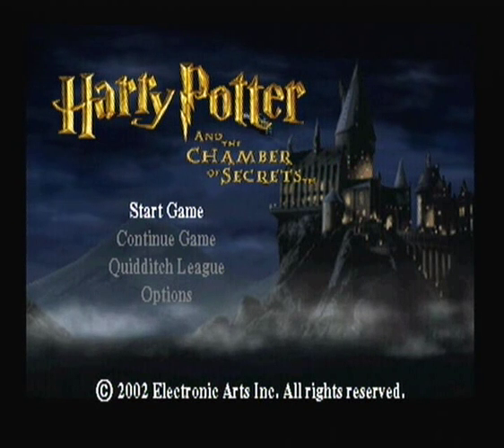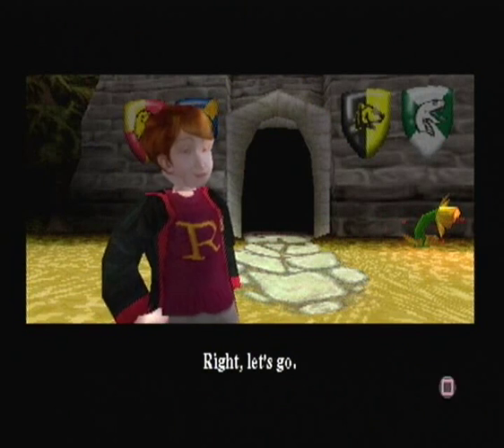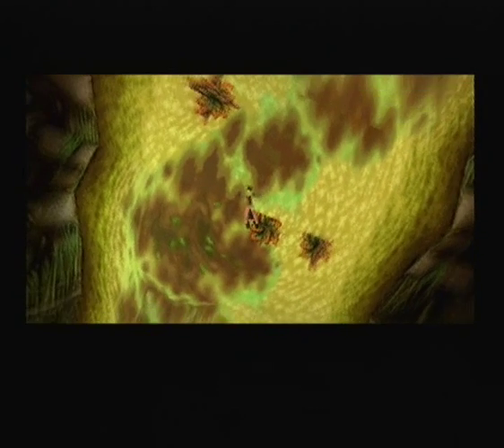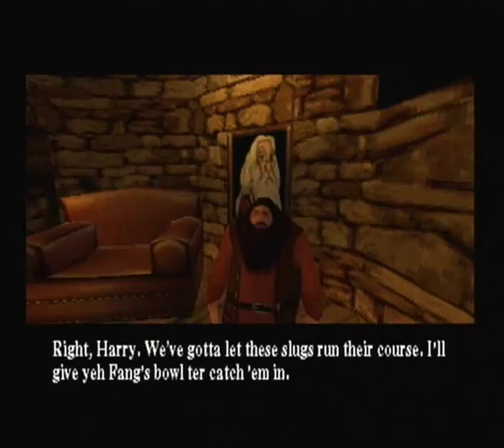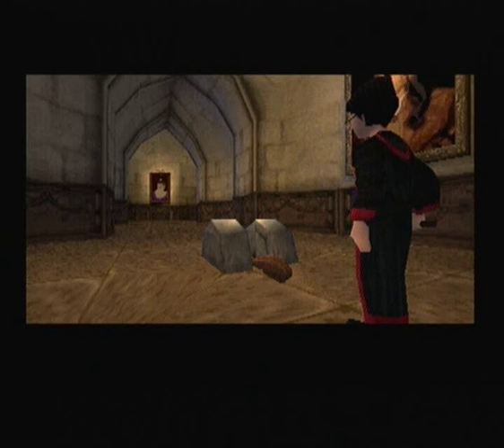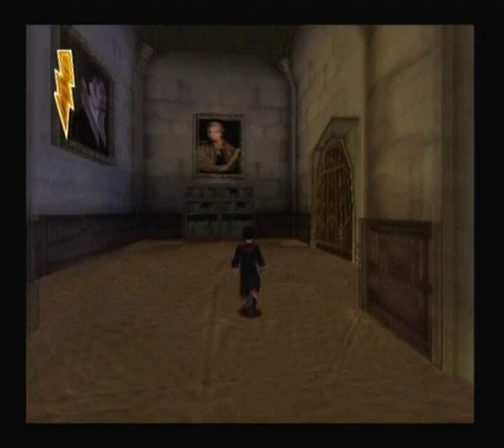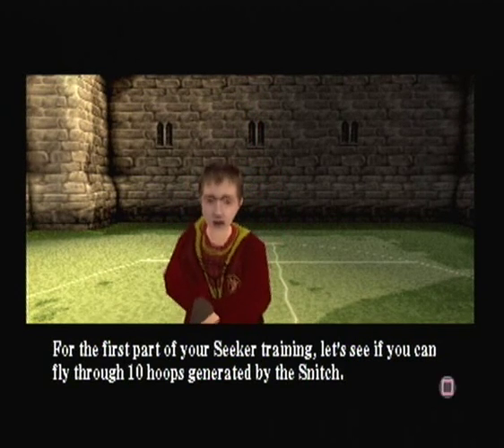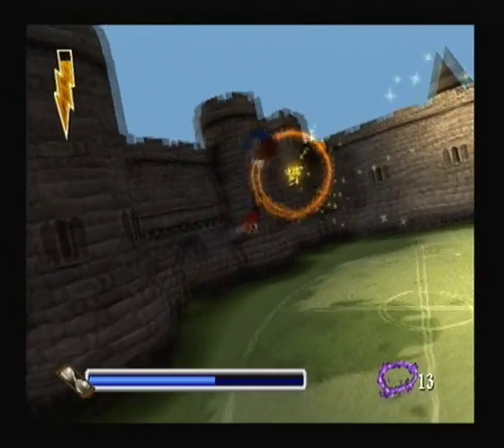Lets Play Harry Potter And The Chamber Of Secrets Part 6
After some explaining, Ron has a little accident!!